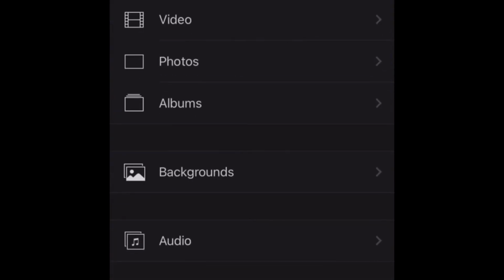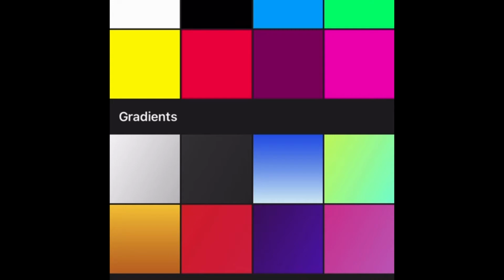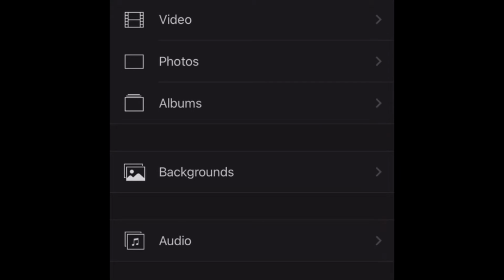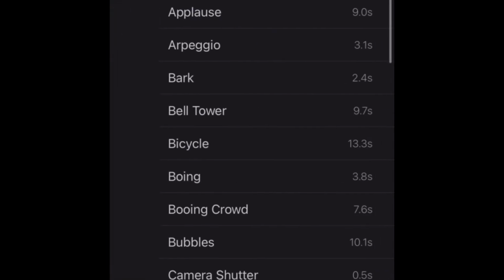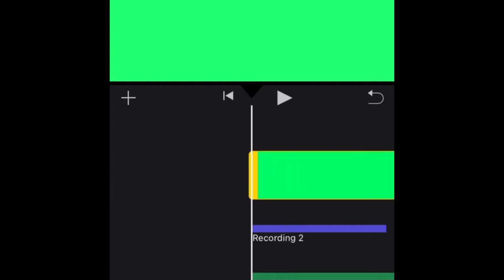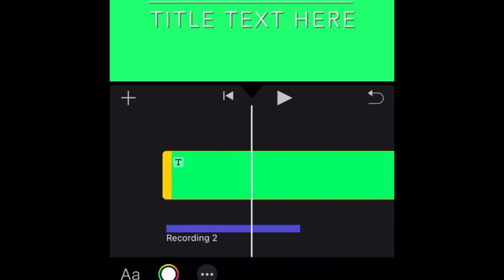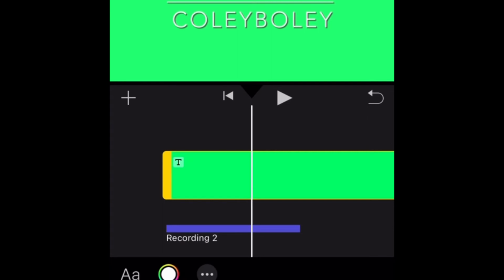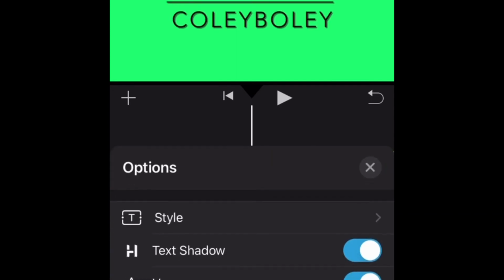How to Edit on iMovie for Beginners 2020